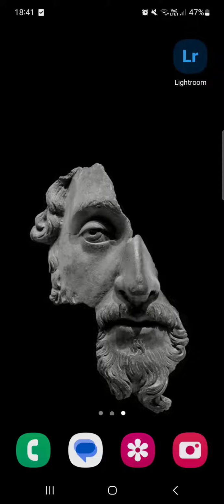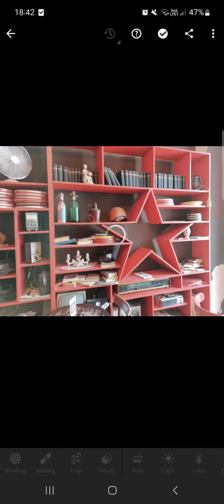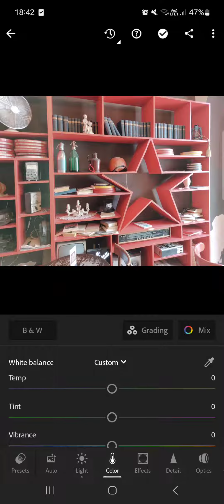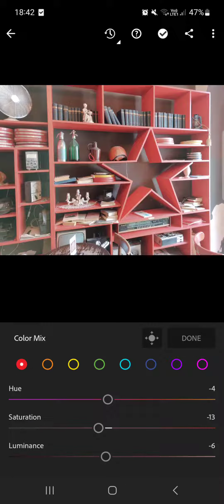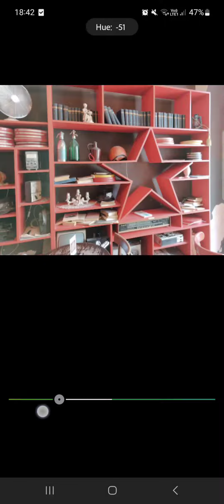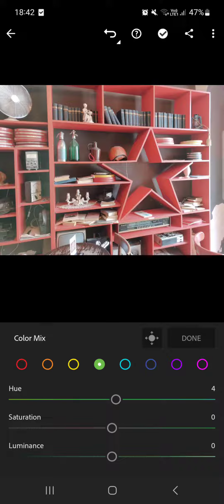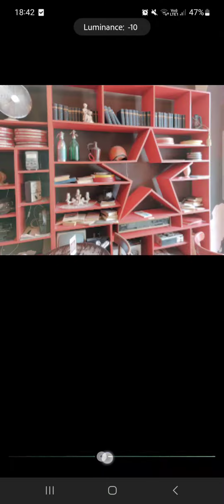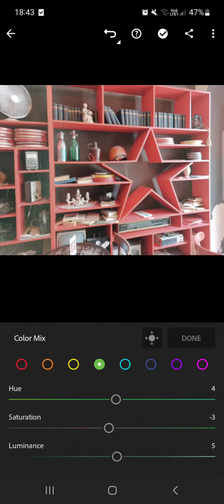How To Edit Greens In Lightroom?